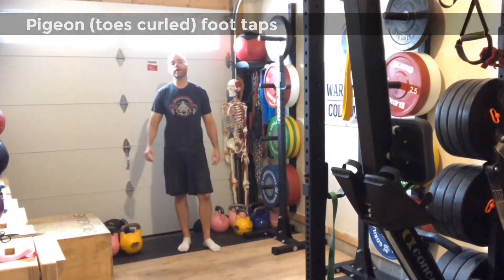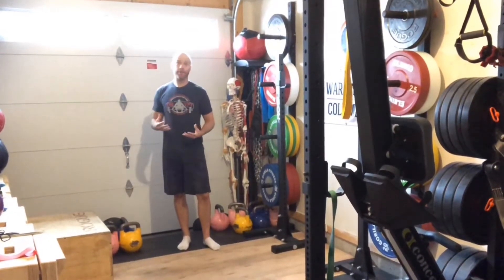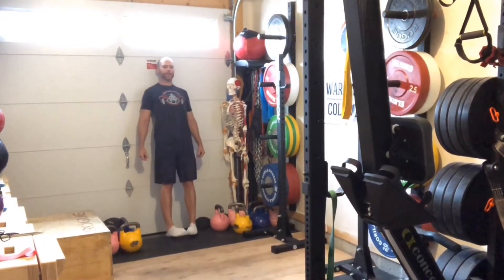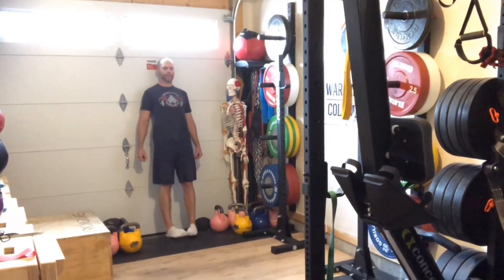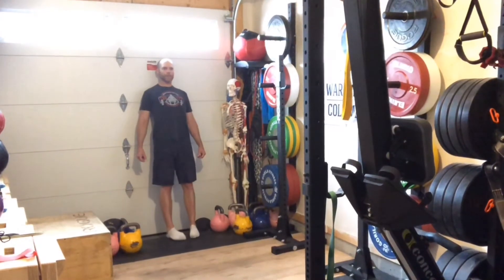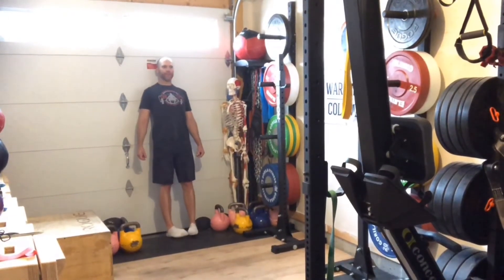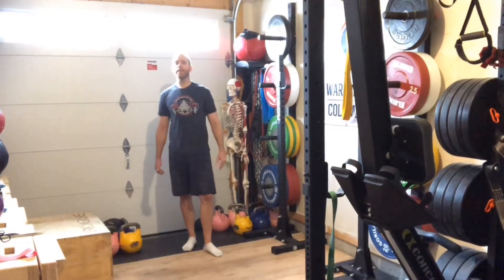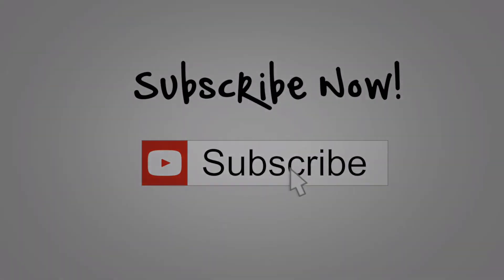Pigeon (toes curled) foot taps